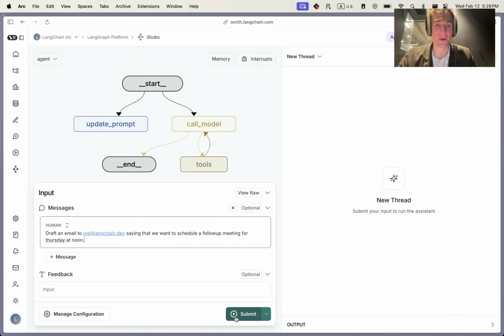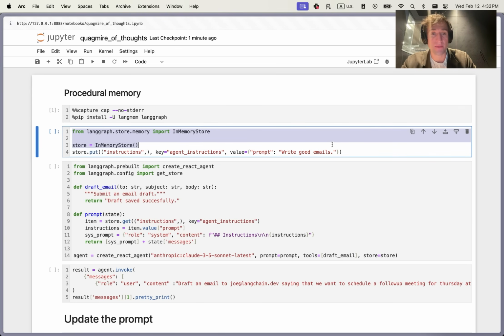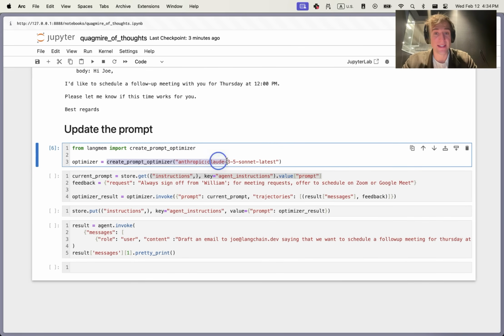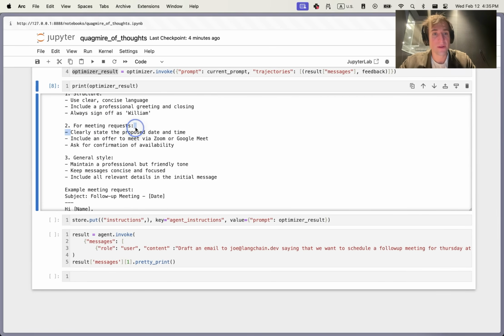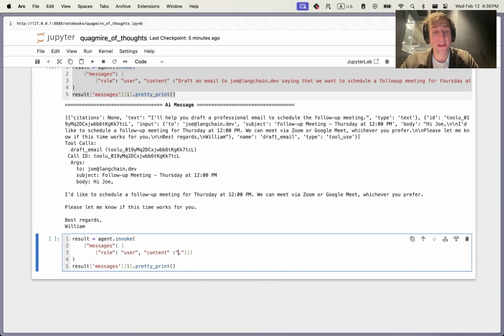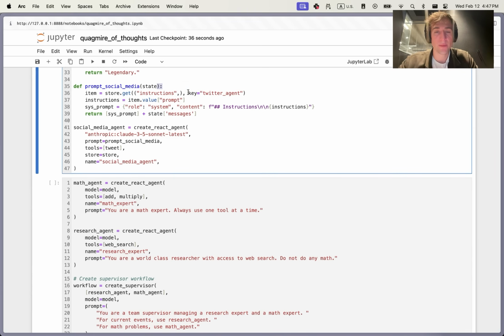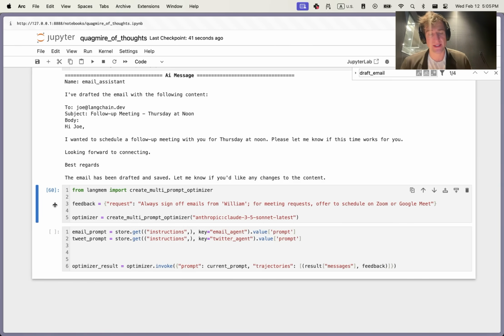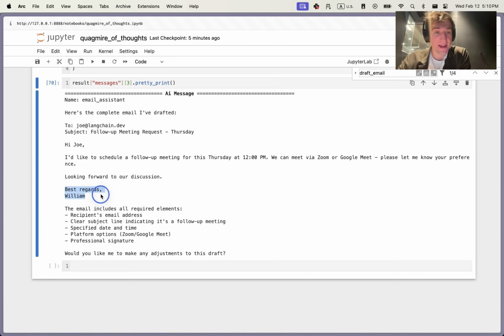Build Self-Improving Agents: LangMem Procedural Memory Tutorial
Learn how to implement dynamic instruction learning in LLM agents using the LangMem SDK. This technical tutorial demonstrates automatic prompt optimization, enabling agents to learn and adapt behavior through user feedback. You will implement automated prompt refinement from conversation history so your agent can learn from actions, and then expand to apply it to a  multi-agent system so the whole team can learn as it works.

Chapters:
[0:00] SDK overview and core architecture
[0:18] What we're building
[0:51] Initial email assistant implementation
[1:48] Optimization loop integration
[3:33] Initial multi-agent system
[4:18] Multi-agent prompt  learning
[6:21] Technical summary